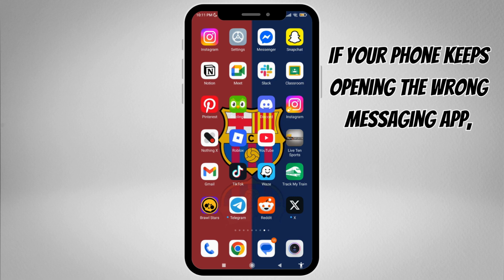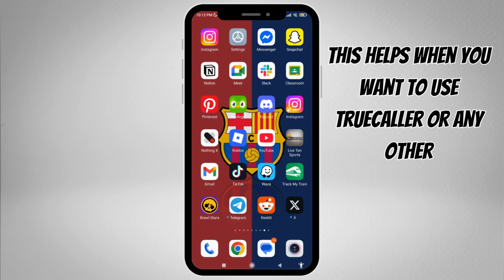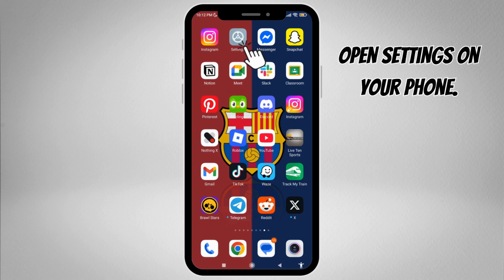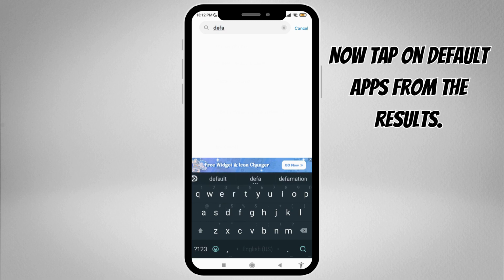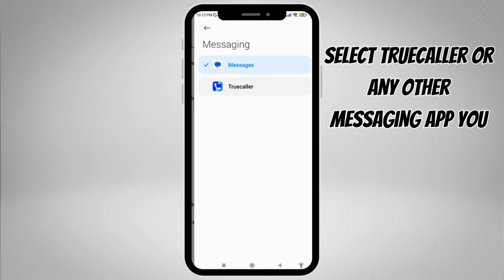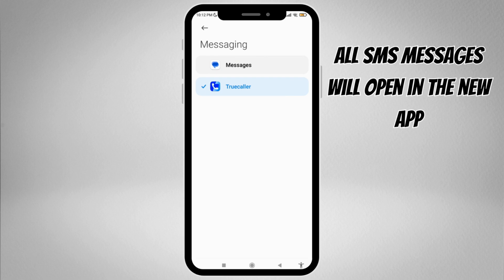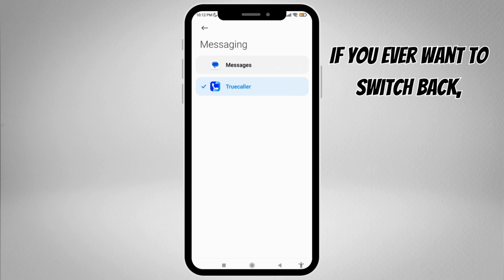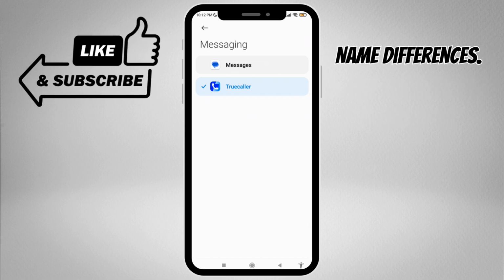How to Change Default Messages App on Android | Set Truecaller as SMS App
💬📱 In this Android guide, I’ll show you how to change the default Messages app on your phone and set Truecaller as your SMS app. If text messages are opening in the wrong app or you want to use a different messaging app, this step-by-step tutorial will help you fix it easily.

🎯 What You’ll Learn:
✅ How to change the default Messages or SMS app on Android.
✅ How to set Truecaller as your default SMS app.
✅ Where to find default app settings on your phone.
✅ Extra tips to manage messaging apps properly.

Watch till the end to make sure your messages always open in the correct app.